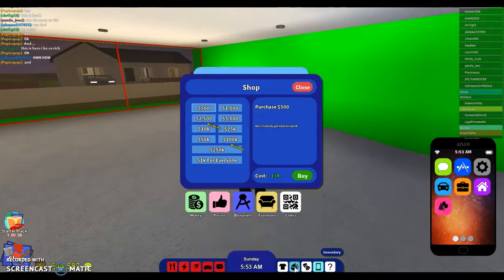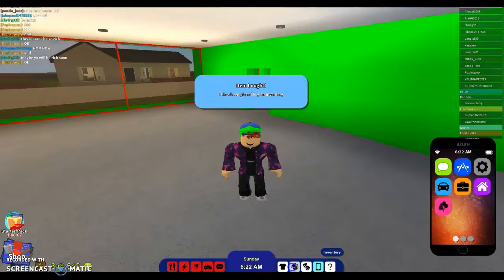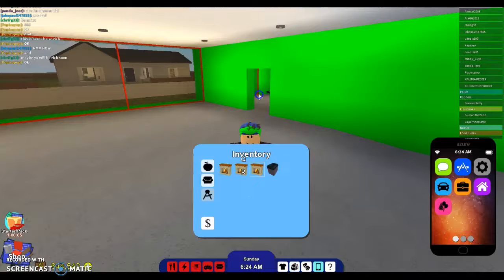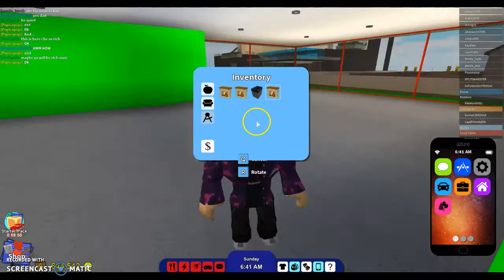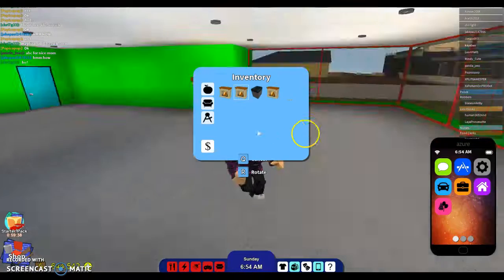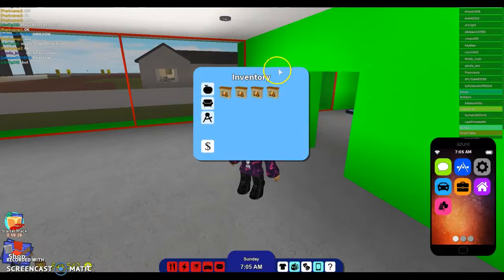Best Money Glitch Ever! Roctizents watch this now dont miss